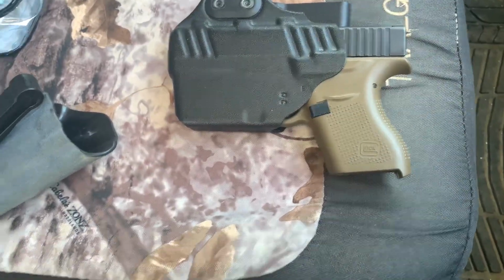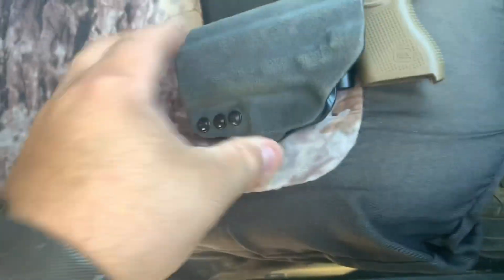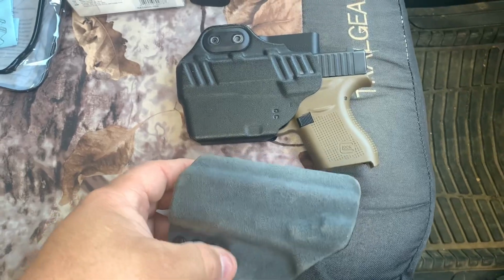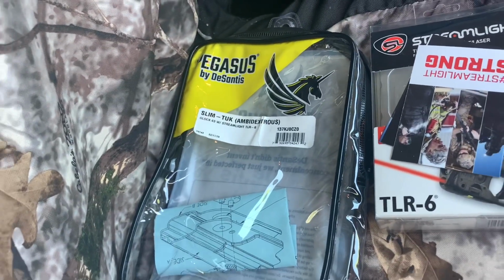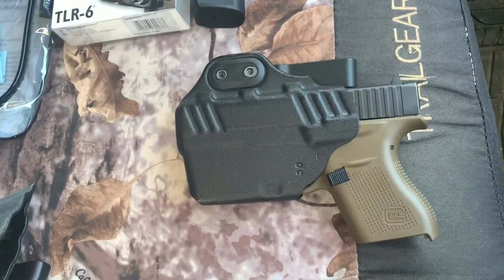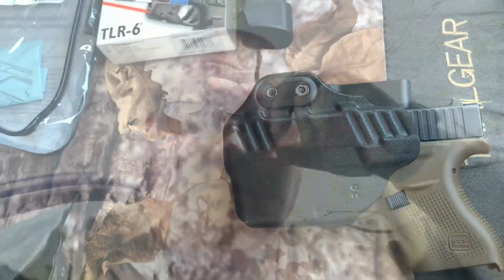Choose a holster your comfortable with.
You need to choose a holster that you are comfortable with.  It may take many attempts.   Don’t give up.